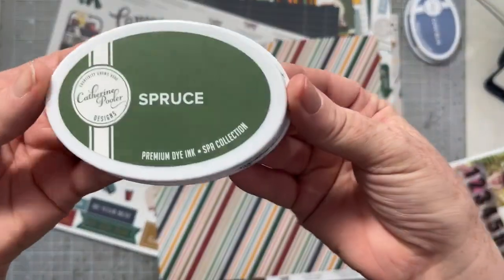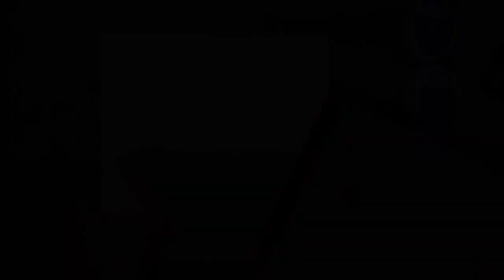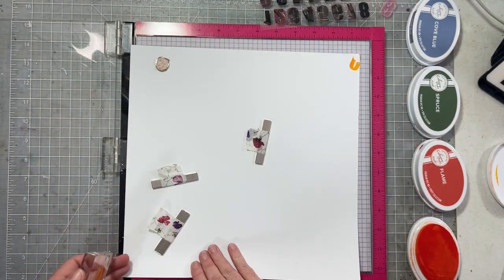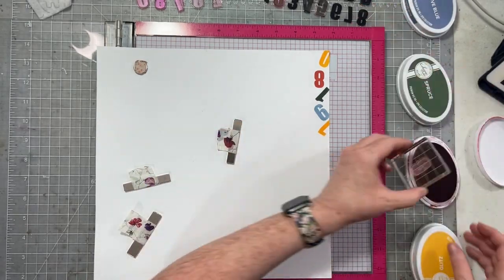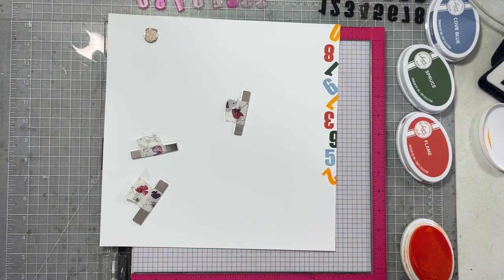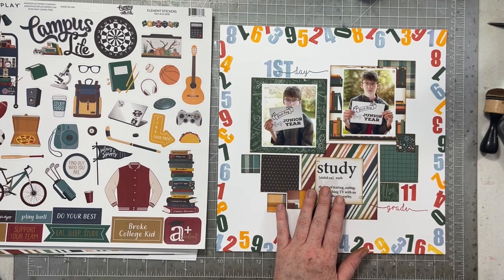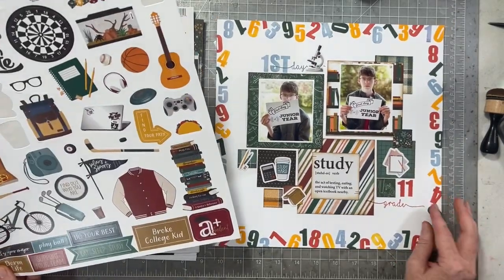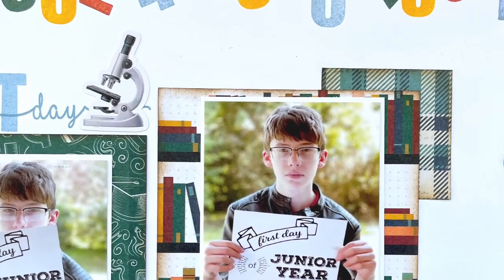12X12 Scrapbook Process- 1st Day 11th Grade (Sketches By Allison)(Fun Stamped Border)